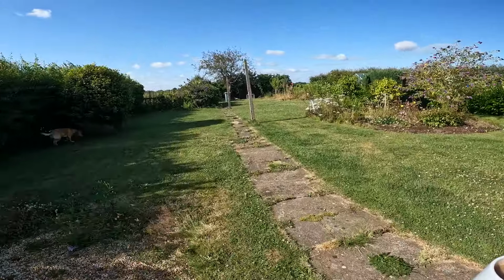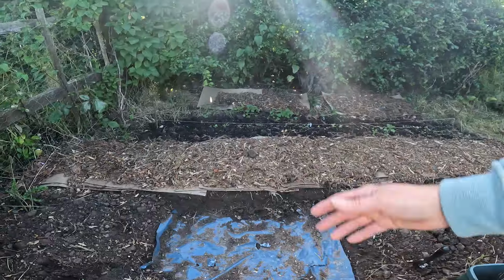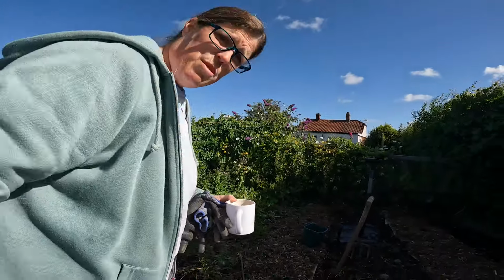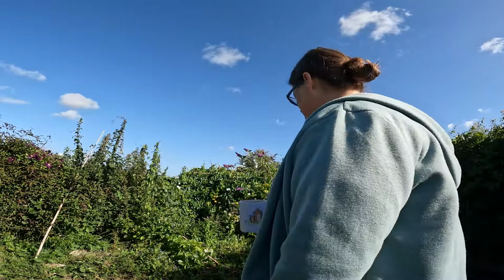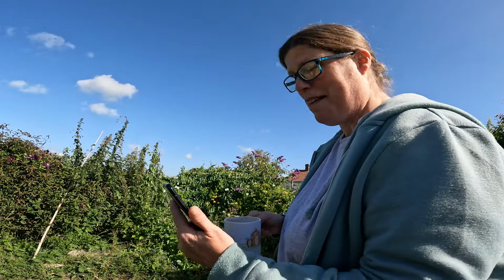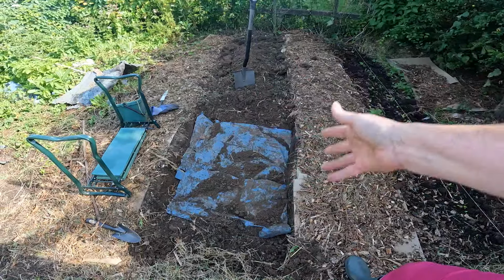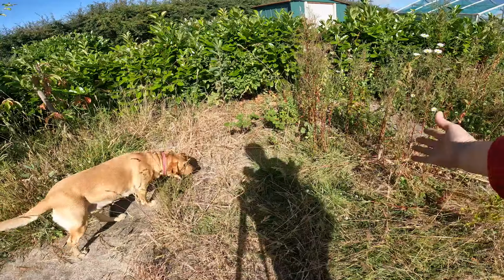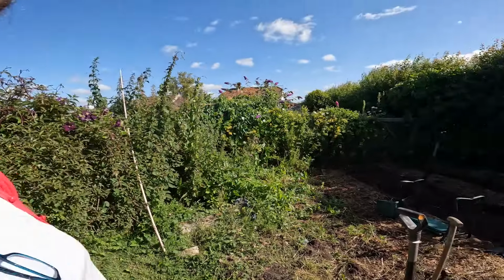removing PLASTIC and found a LEOPARD!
well some more progress removing that plastic and oooo found a tiger no a leopard! wink wink.

Also the POND has been started, that will be a special timelapse from start to finish but we can update progress via the vlogs.

Don't forget, whoever is the FIRST and SECOND commentator wins a PRINT!!

Rubber Mat (to make a hedgehog ladder):

Rustins Blackboard Paint

Camping Fan (rechargeable)

Electric Screwdriver & drill Set